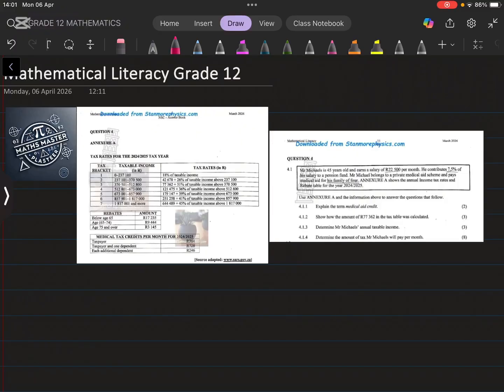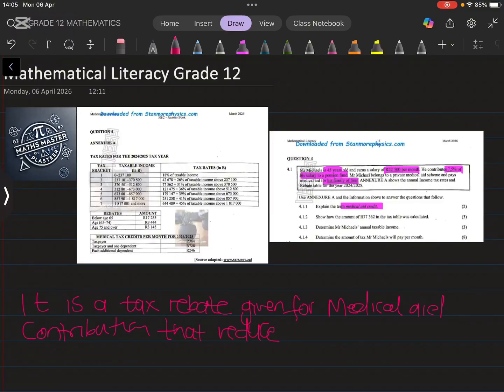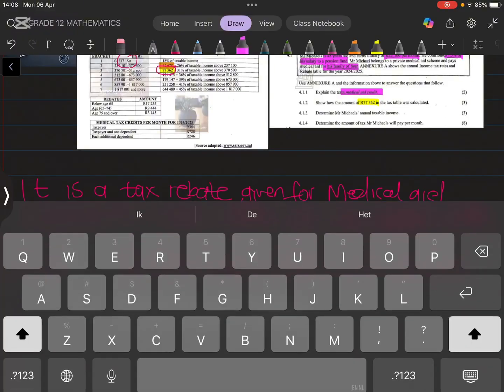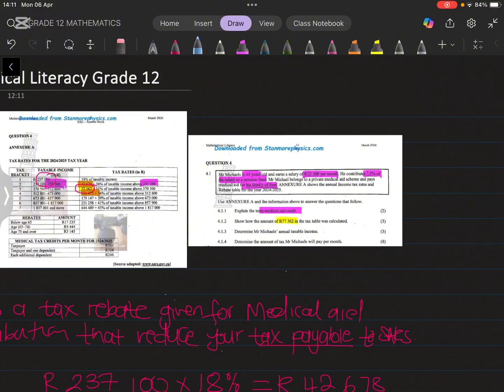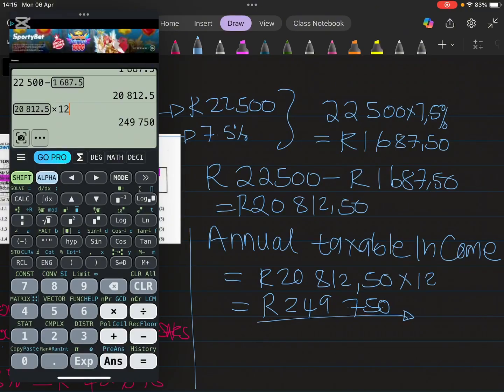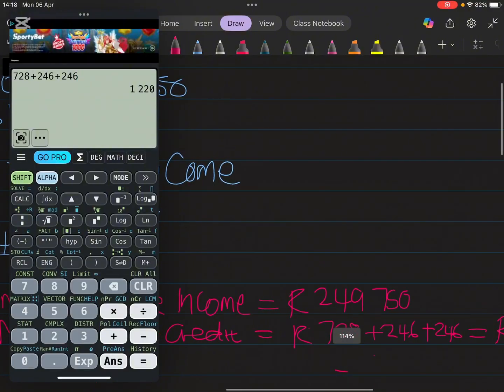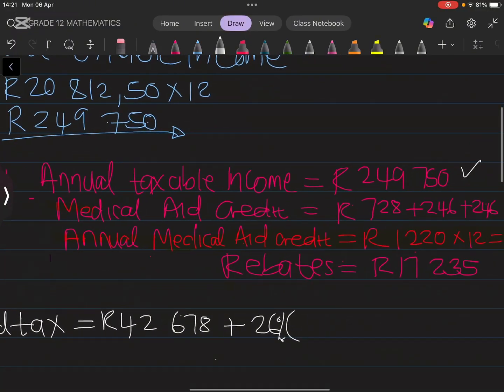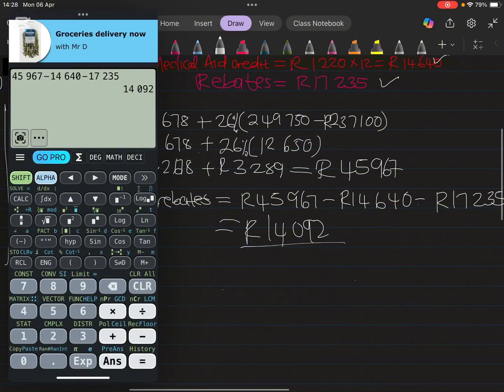Grade 12 Mathematical Literacy (Personal income )KZN March 2026